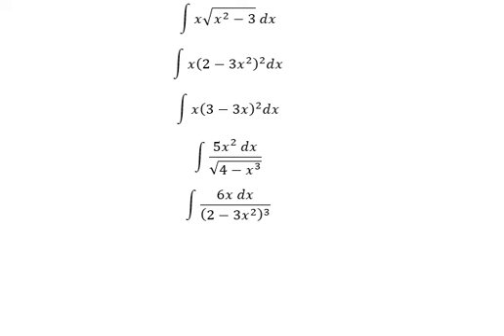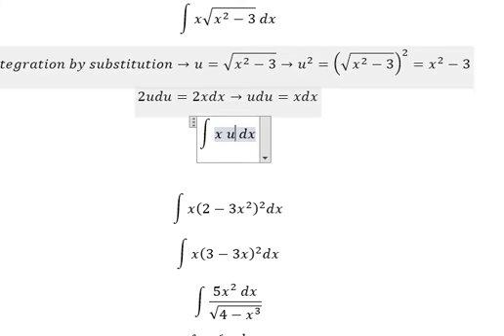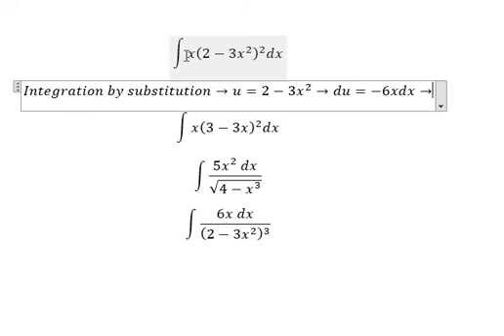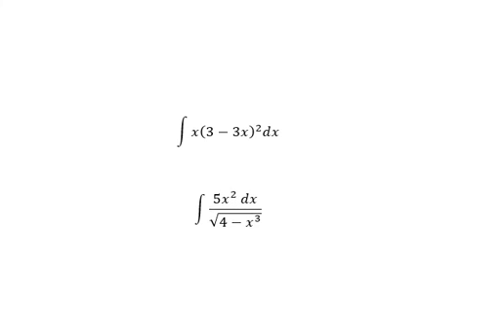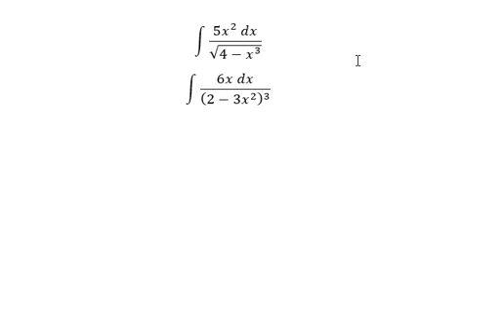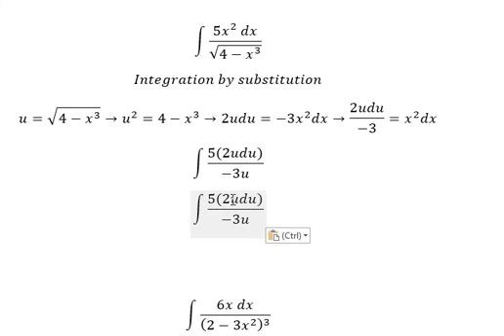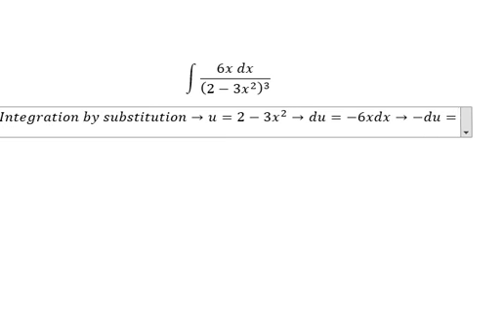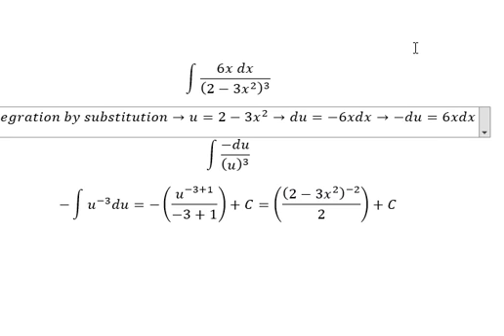Integrals : ∫ x√(x^2-3) dx ∫ x(2-3x^2 )^2 dx ∫ x(3-3x)^2 dx ∫(5x^2 dx)/√(4-x^3) ∫(6xdx)/(2-3x^2)^3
Here is the technique to solve this integration and how to find them in here and show the steps